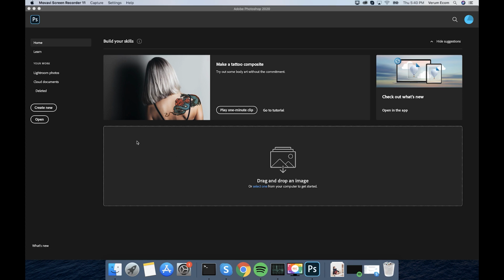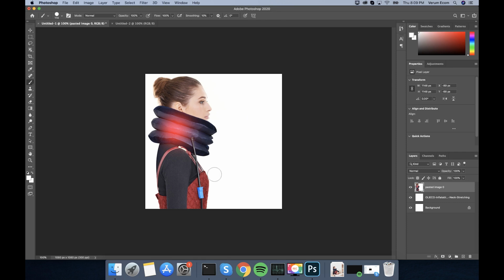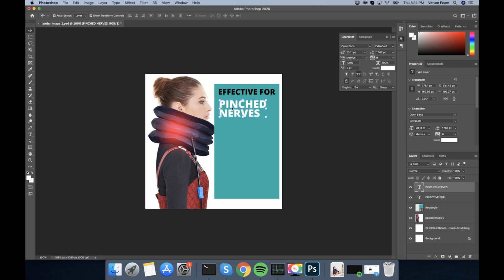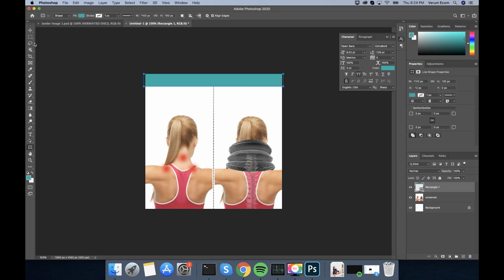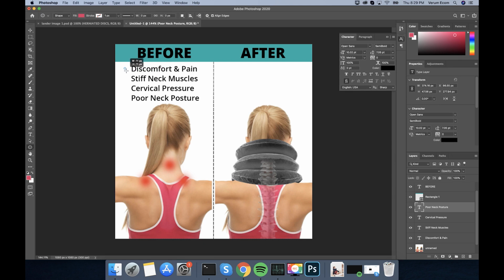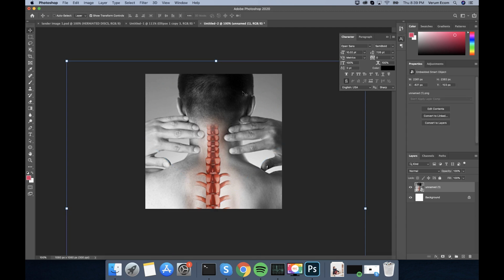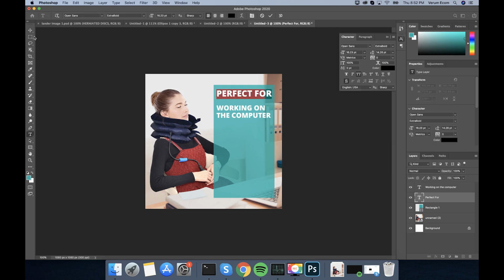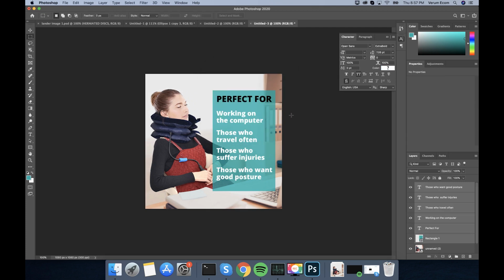3-10-商店设计与设置-Photoshop 101